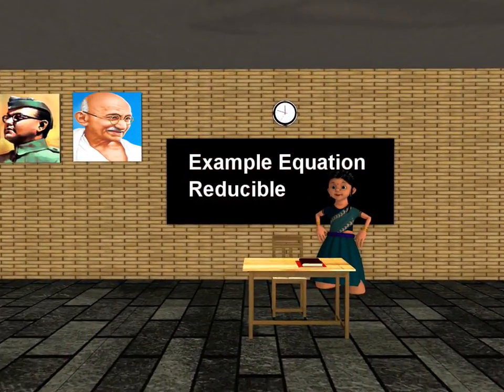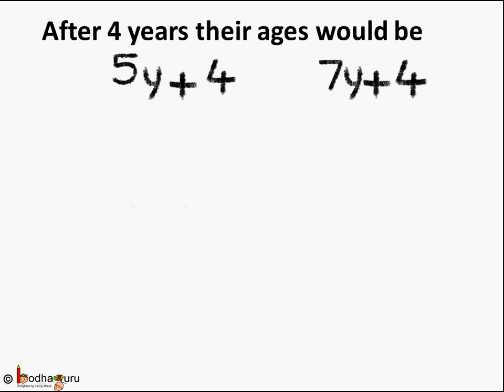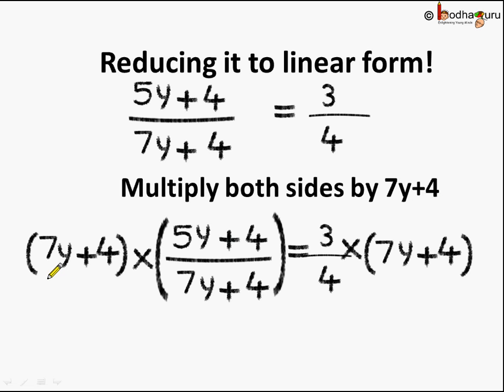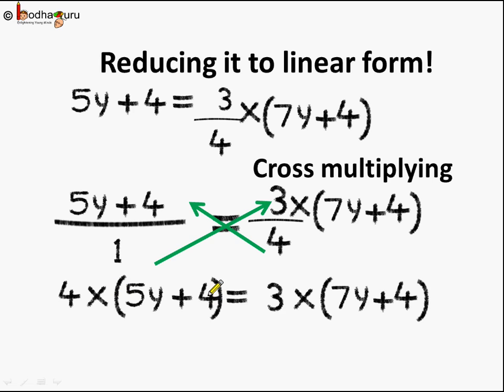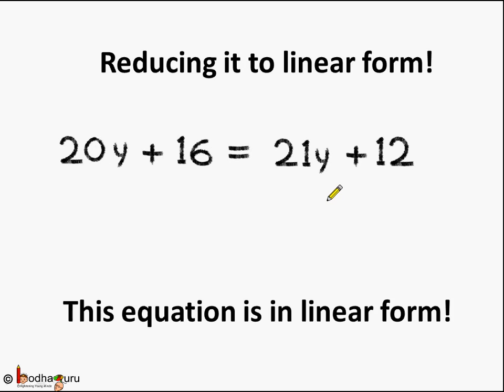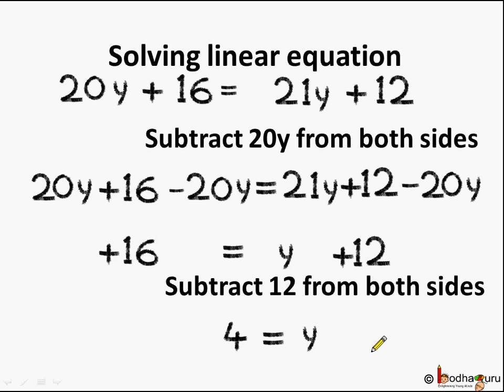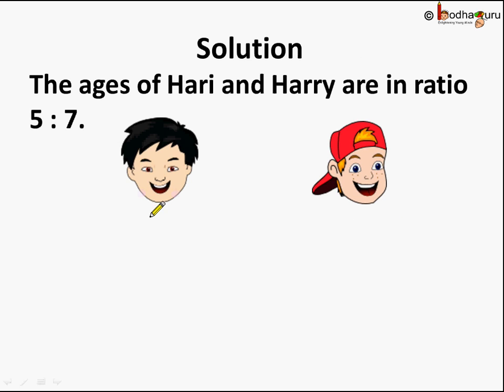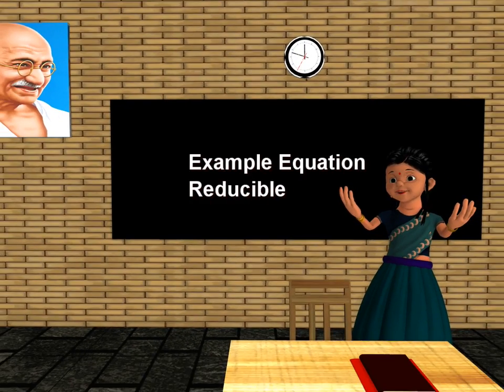Maths - Reducing equation to standard linear equation and solving - English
Hello,
BodhaGuru Learning proudly presents a video in English which explains how to reduce an equation to linear or how to write an equation in standard linear equation form and solve it. It explains tricks of solving equations with single variable (i.e. it explains tricks for solving linear equations with single variable).